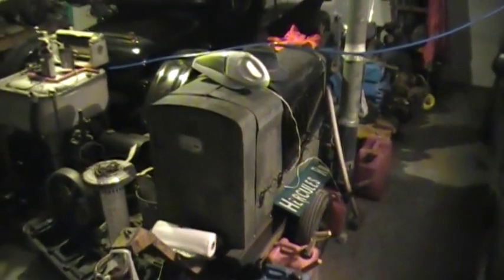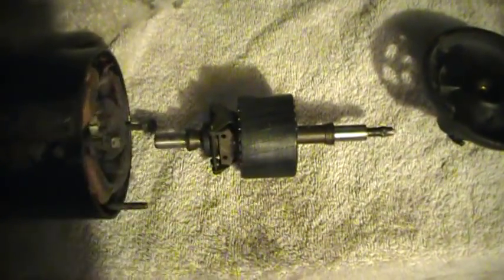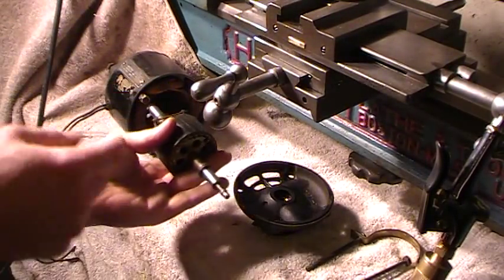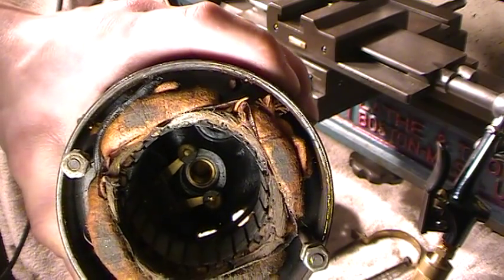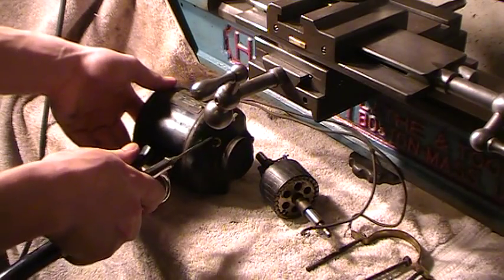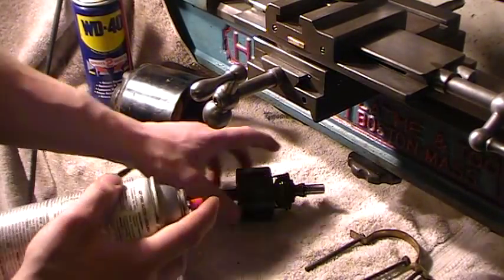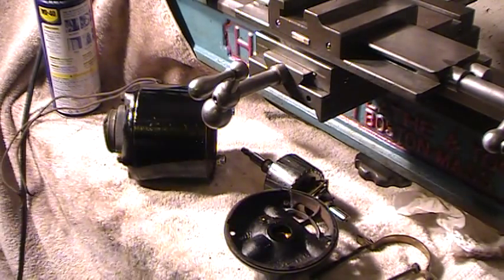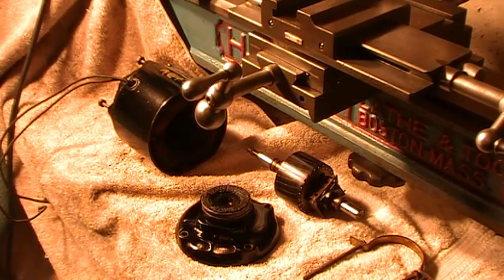Antique Emerson 1/30 HP Electric Motor & General Motor Tricks, Tips, and Info!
For any of you doing anything with any antique or new electric motor, well here are some general tricks, tips, and info!! Always be careful when playing with electricity!!

Also, as most of you guys know, our "trusty light" comes from a good friend of ours who is also starting up on Youtube, so go ahead and check out his channel and give him some support!